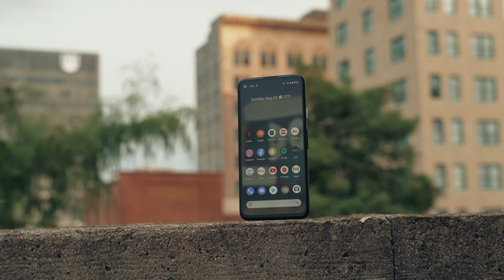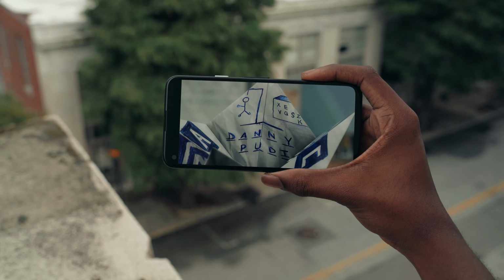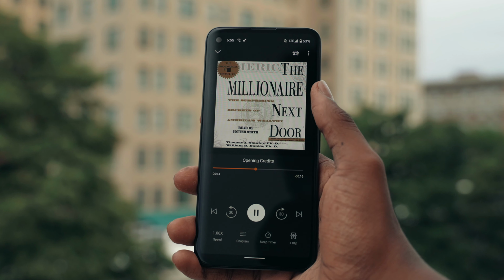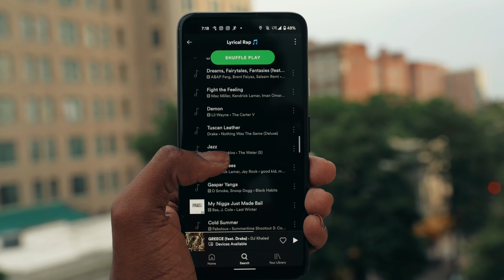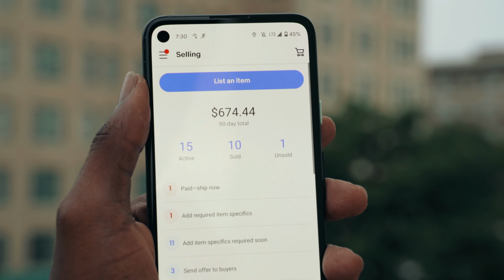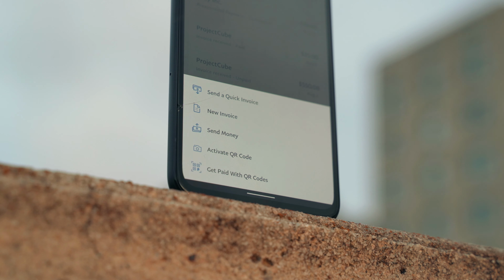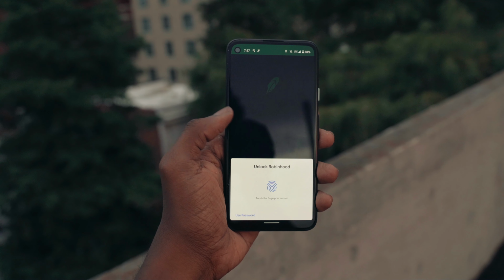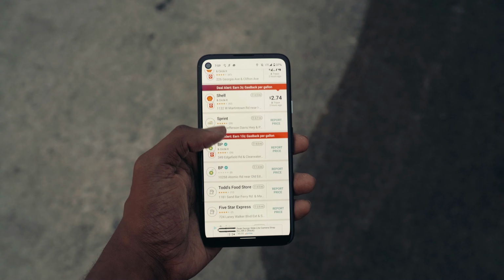What's On My Android Phone 2020 - Google Pixel 4a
I’ve been using the pixel 4a for about 2 weeks and in this video I’ll be showing you What’s On My Android phone. These are some apps that I use on a daily basis and others that come in handy whether I'm traveling or just being productive.

Timestamps
0:00 Intro
0:44 Wallpaper
1:53 Home screen
8:17 Productivity
10:03 Widgets
10:39 Finances
11:44  Traveling
12:53 Food
13:15 Conclusion

What's On My Android Phone 2020